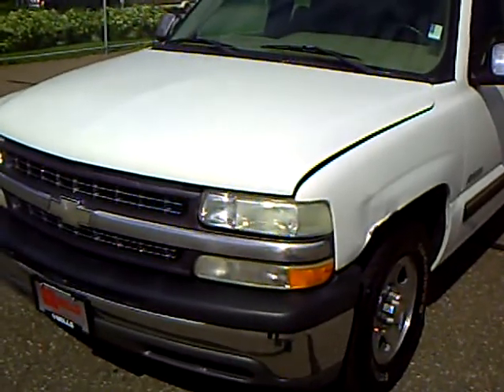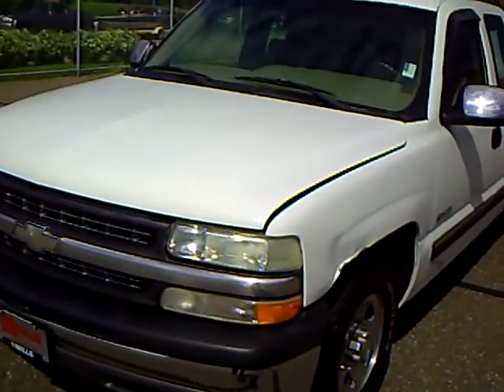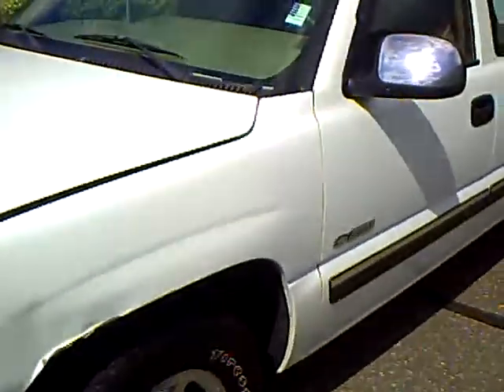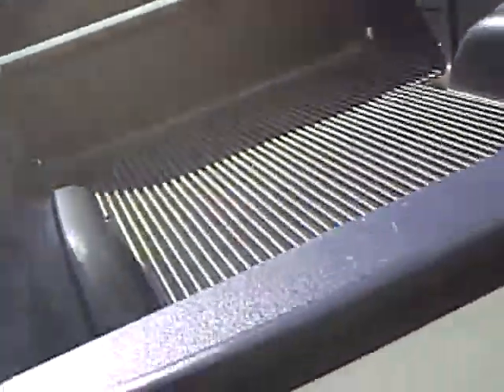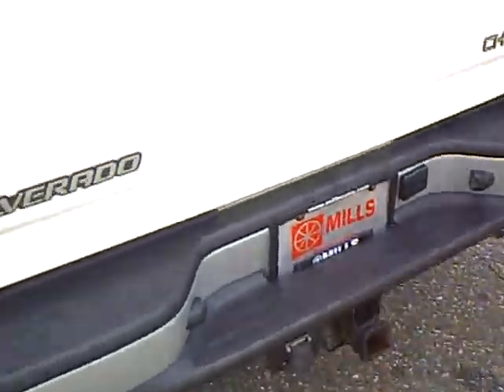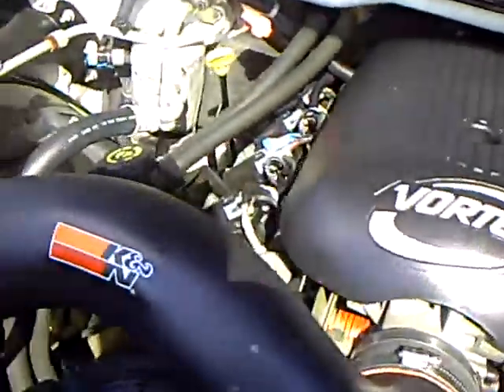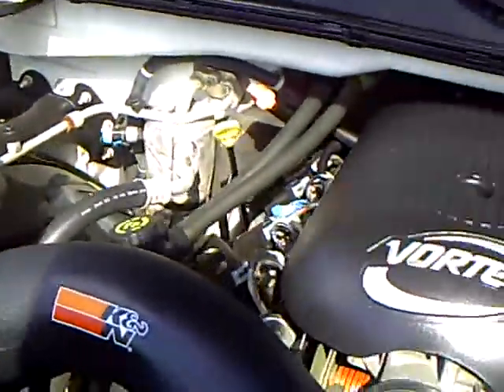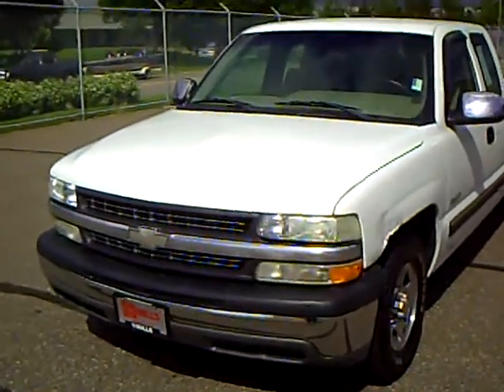2002 Chevrolet Silverado Ext Cab Long Box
Looking for Aitkin used cars, Bagley used cars, Brainerd used cars, used trucks, new cars, or new trucks from one of the best Minnesota dealerships?  (Our customers literally come from all across the state- and other states too!)  Please give us a call to confirm availability for any vehicles you might find here.